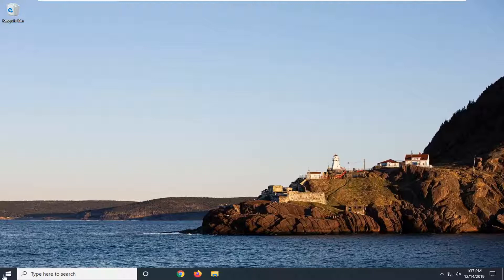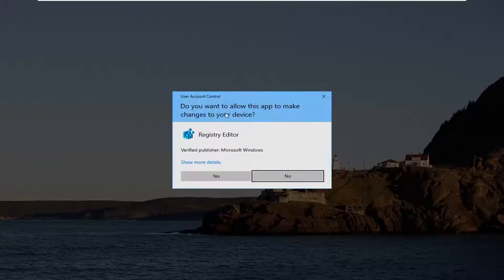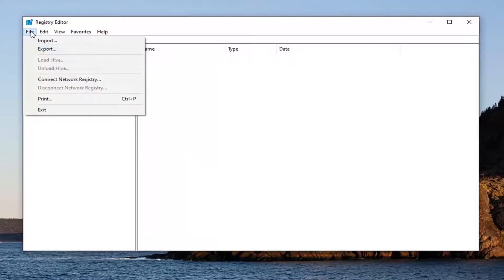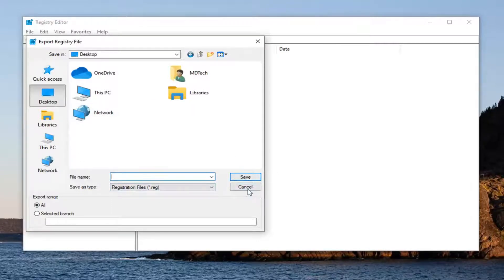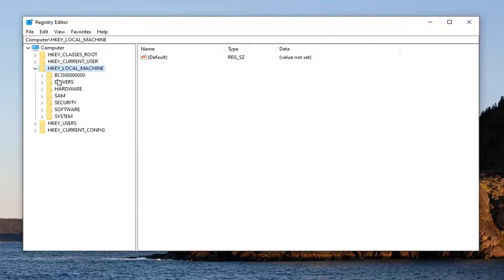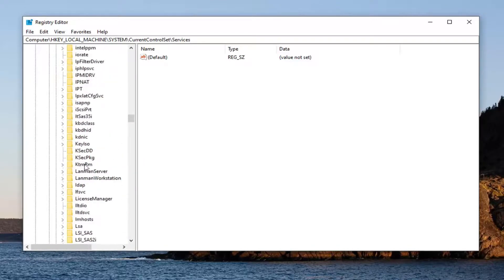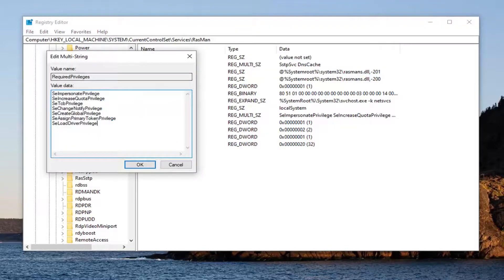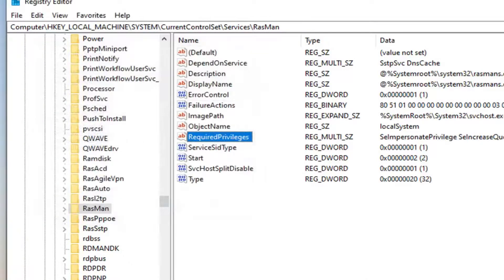Fix (Error 633) The Modem (or other Connecting Device) Is Already In Use or is not configured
There is a pretty well-documented network problem with Windows computers which causes users to see an error message containing error code 633 whenever they try to connect to the internet using a modem, Wi-Fi or even a hard-wired Ethernet connection. Reports of this issue go way back to the days of Windows Vista, and the issue has lived through the numerous versions of the Windows Operating System that have been released since, now even affecting Windows 10 users.

This error may occur if the communication port used by your modem has been reserved by another software program. Error 633 also occurs when users set up multiple internet connections.

Issues addressed in this tutorial:
the modem or other connecting device is already in use VPN
the modem (or other connecting device) is already in use or is not configured properly

When a user tries to connect to the internet using a modem, Wi-Fi, or an Ethernet connection and comes across Error 633, there are a few things which could possibly be going wrong. Reports of this issue can be allied way back to the days of Windows Vista and have managed to live even today affecting hundreds of Windows 10 users. This tutorial is a walk-through of this well-documented VPN Error. Read on to understand Error 633 is, its symptoms, causes, and fixes.